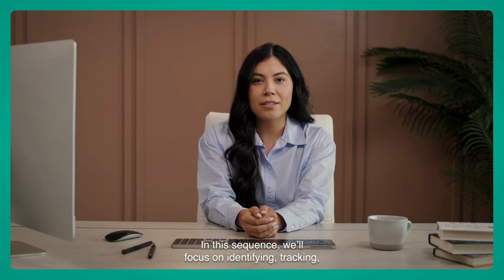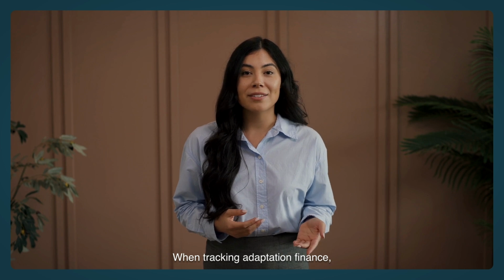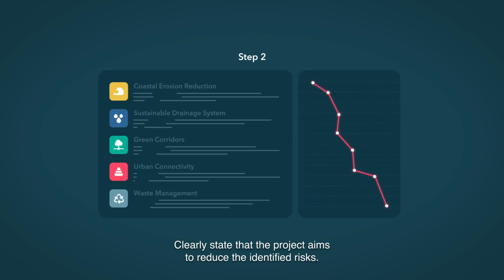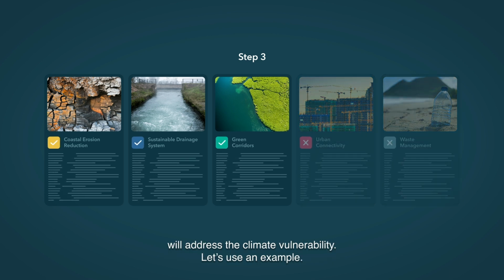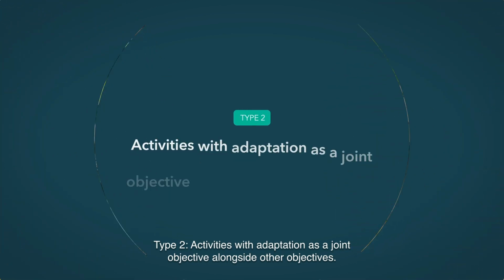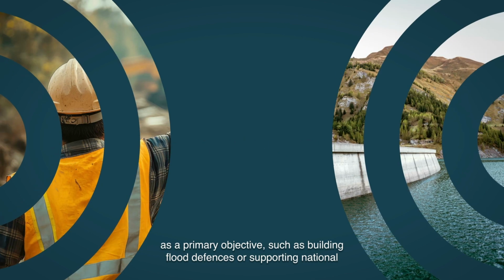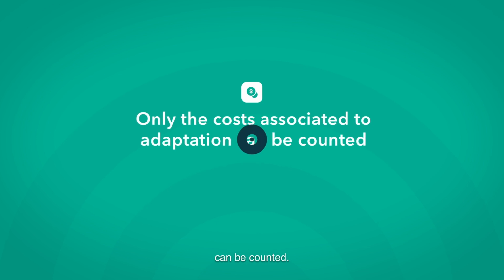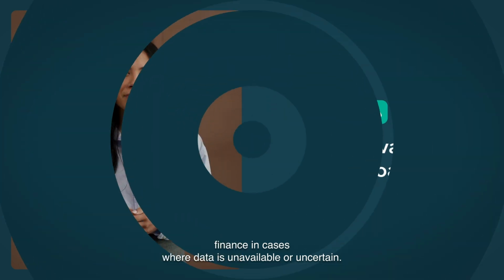IDFC Facility - Tracking Adaptation Finance